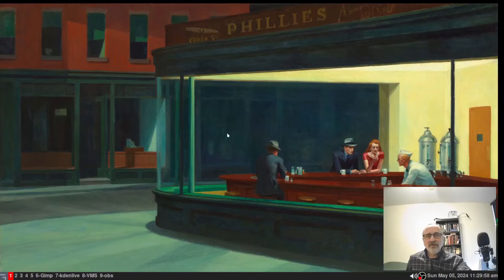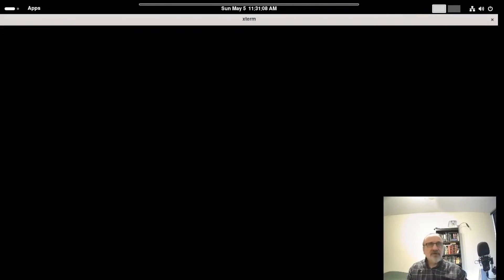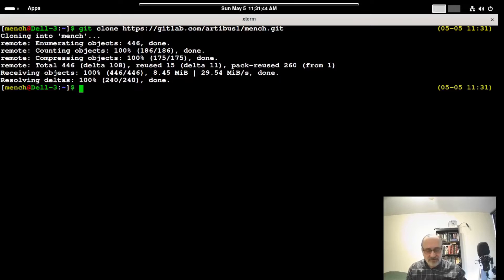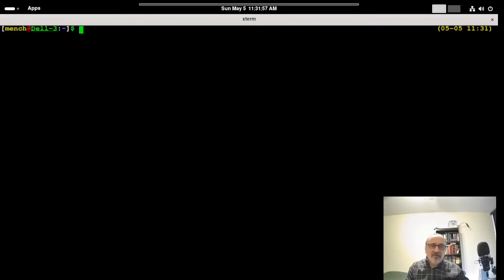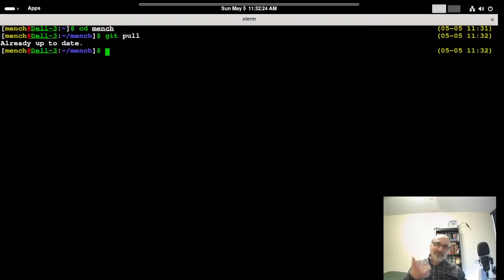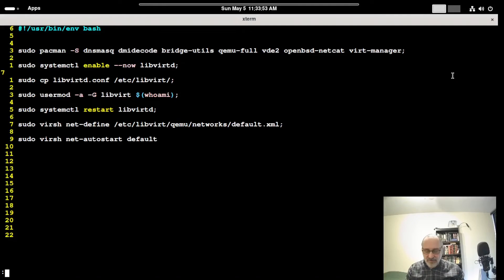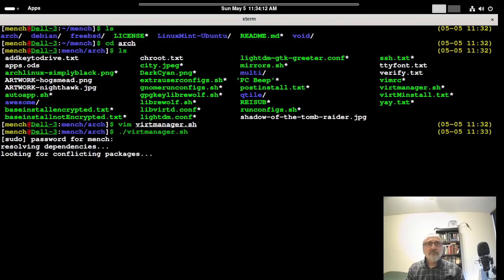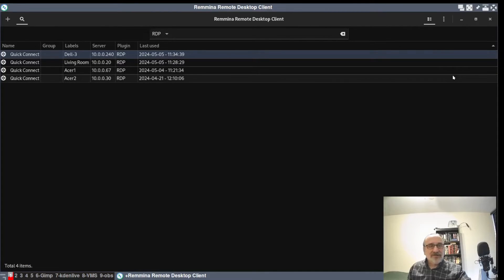My New Script for Virtualization in Arch Linux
My new install script for adding virtualization in Arch Linux to my New Refurbished Computer